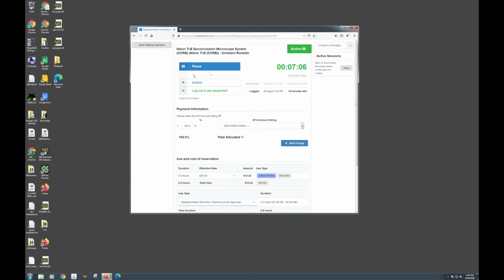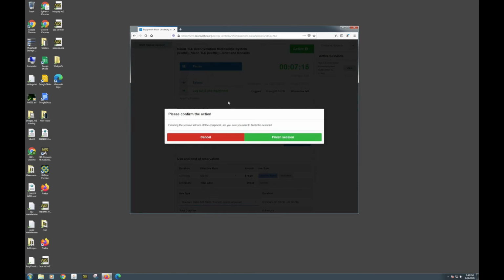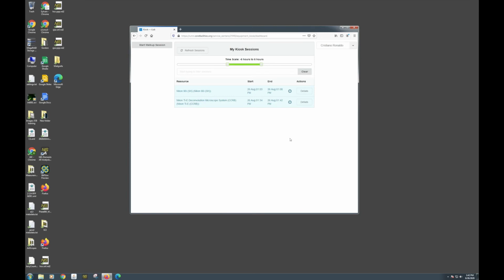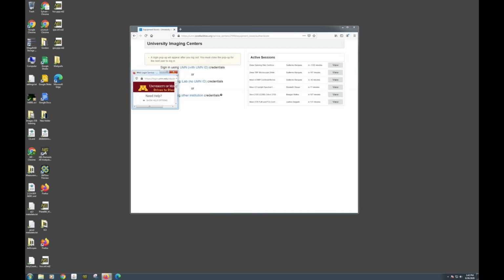UIC Video Guide: How to finish your iLab session & sign out.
This video demonstrates closing the microscope software, finishing the iLab session, and signing out.